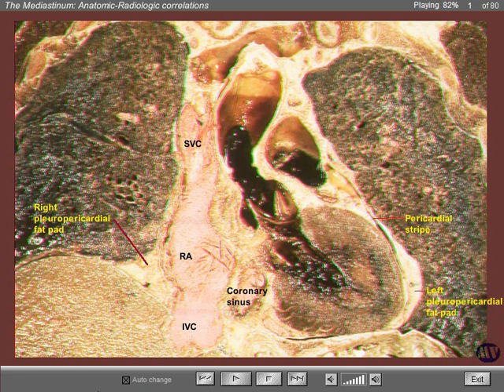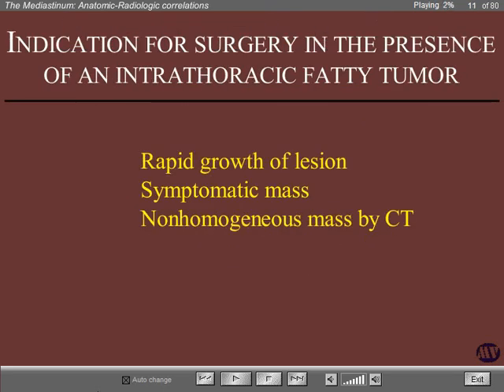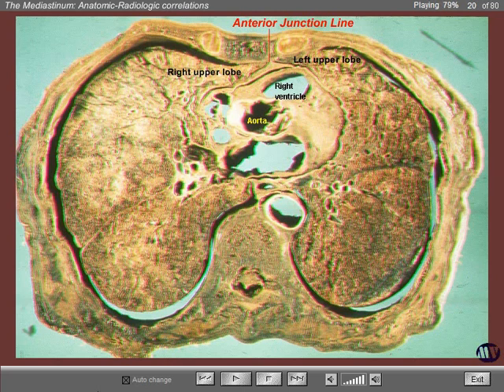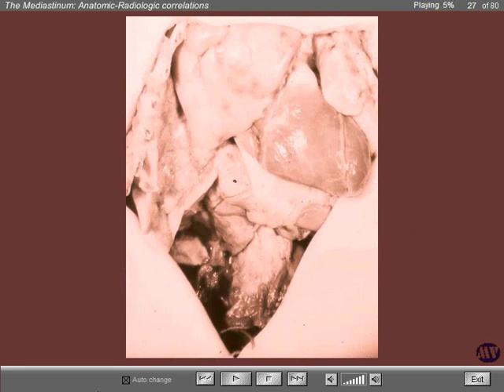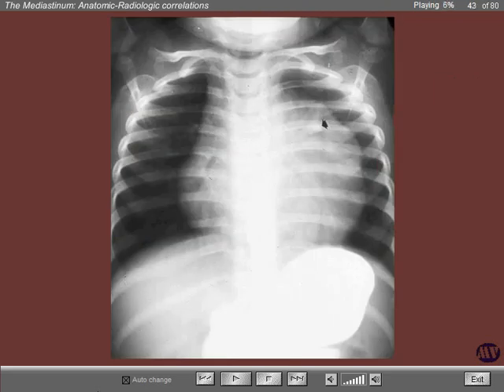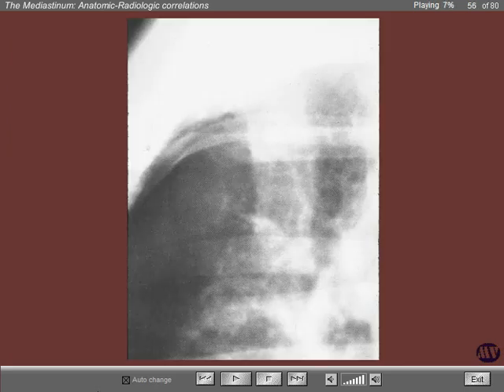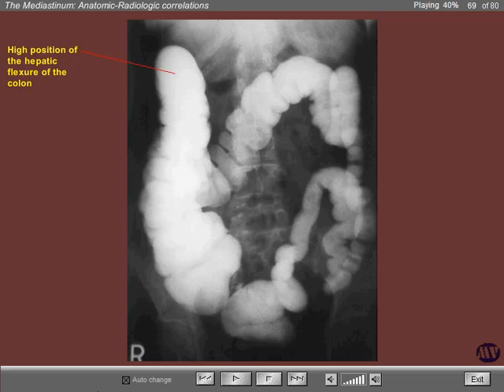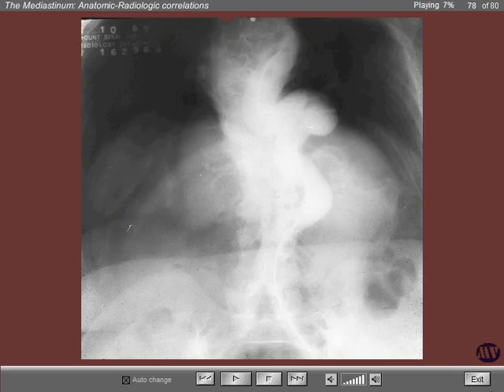the mediastinum part 2